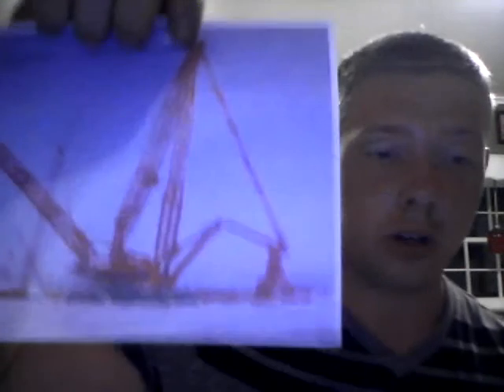Informative Speech Spencer Daniels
Informative Speech over cranes